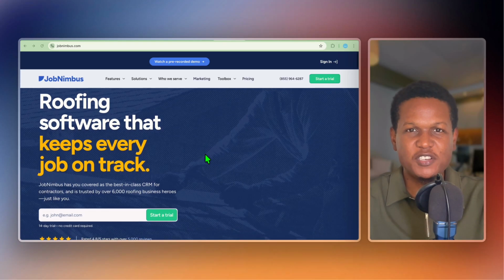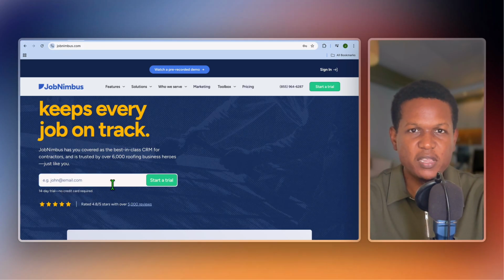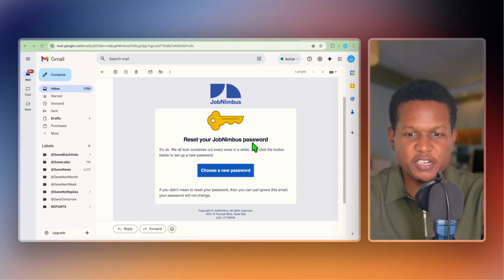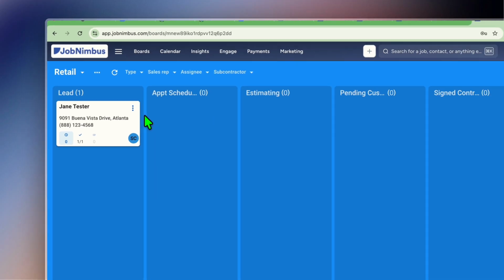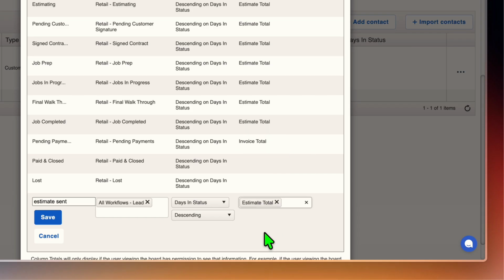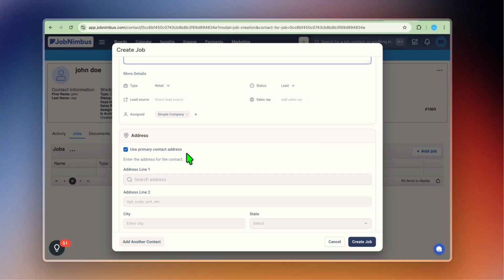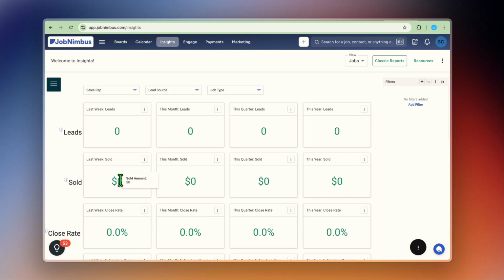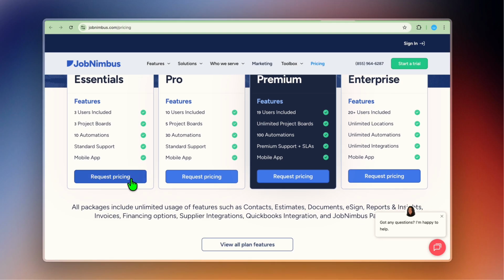JobNimbus CRM Tutorial for Beginners | Roofing CRM Setup Step-by-Step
In this video, I walk you through JobNimbus step by step so you can build a complete roofing sales workflow that tracks leads, manages jobs, automates follow-ups, and keeps your field crews organized.

If you’re still using spreadsheets, sticky notes, or random text threads to manage roofing leads, this JobNimbus tutorial will help you build a system that captures every opportunity from first contact to completed job.

This beginner-friendly tutorial is perfect for:

* Roofing contractors
* Gutter companies
* Solar installers
* Siding businesses
* Insurance claim contractors
* Restoration crews
* Any contractor managing multiple crews and job stages

* How to create your login and password correctly
* How to customize company settings, logo, and hours
* How to invite estimators, office staff, and crew members
* How to build a roofing sales board
* How to customize stages like inspection, estimate sent, and sold
* How to create contacts the right way
* Why you should always use **Jobs under Contacts**
* How to create tasks and assign them to your team
* How to use calendar, classic reports, and insights
* How to set up automation workflows
* QuickBooks and supplier integrations
* What JobNimbus pricing tiers look like

## 🏠 Best roofing workflow stages

Here’s the board structure I recommend:

* New Lead
* Inspection Scheduled
* Inspected
* Estimate Sent
* Insurance Pending
* Sold
* Production
* Completed

This gives roofing companies better visibility into where revenue is getting stuck.

## 💡 Why JobNimbus works well for contractors

JobNimbus combines:

* CRM
* job management
* crew communication
* estimates
* forms
* calendar
* automations
* QuickBooks sync
* reporting
* field documentation

all inside one contractor-focused system.

That makes it one of the best CRMs for roofing and insurance claim workflows.